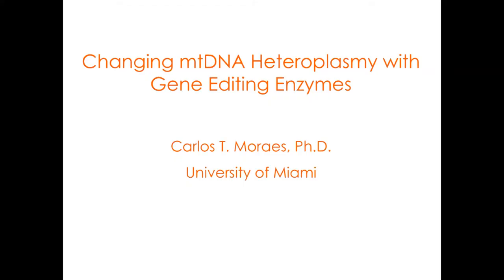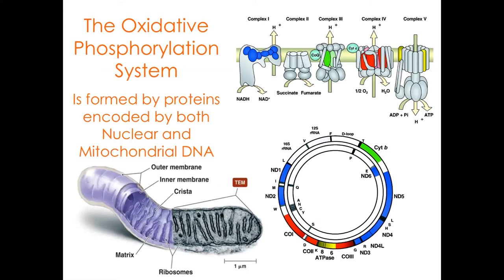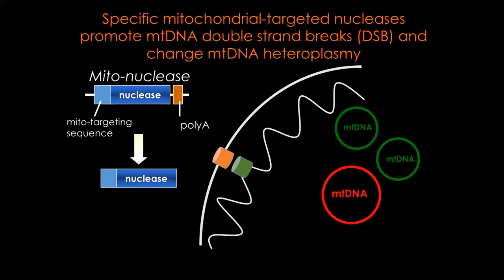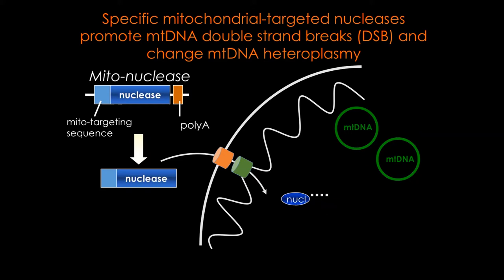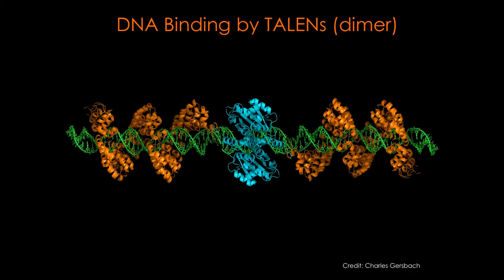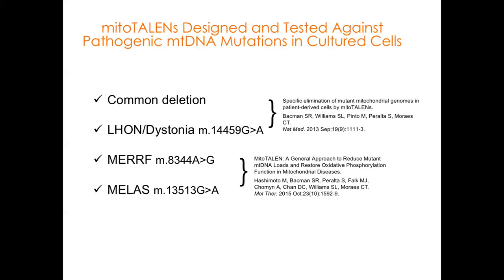Changing mtDNA heteroplasmy with DNA editing enzymes, C. T. Moraes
10th Italian Meeting on Mitochondrial Diseases, 9-10 October 2020
Changing mtDNA heteroplasmy with DNA editing enzymes, C. T. Moraes, University of Miami Miller School of Medicine

The 10th Italian Meeting on Mitochondrial Diseases organised by Mitocon, the Italian mitochondrial patient association brought together more than 300 doctors, researchers and patients from more than 30 countries and has been a unique opportunity to discuss and update on current understandings of mitochondrial diseases and pathways towards diagnosis and treatment.
Mitochondrial diseases are very complex disorders little known by the scientific community itself until a few years ago. In recent years, giant steps have been taken in the study of the basic mechanisms involved in these diseases and we have finally moved from the diagnosis to the study of possible treatments.
Since its first edition in 2010, the annual Italian Meeting on Mitochondrial Diseases has contributed to this process by gathering the entire community of Italian doctors and researchers around the association of patients and helping to strengthen international partnerships and collaborations, making the whole community grow together and contributing to sharing knowledge and research progress.
The program of this 10th edition of the meeting, drawn up in collaboration with Mitocon's Scientific Committee, has been designed to inspire the integration of technology and innovation into medical practice. In addition to the natural history of mitochondrial diseases and pre-clinical models, the main themes have been the "high tech" involvement in mitochondrial medicine, robotics and gene therapy.
A very important session has been dedicated to the research of therapies, with a specific focus on an update on current clinical trials. It has been a unique opportunity for discussion between clinicians and industry and a real possibility for new collaborations.
The meeting has been dedicated to one of the fathers of mitochondrial medicine, Prof. Salvatore Di Mauro, for decades leading one of the first and main research groups on mitochondria at Columbia University in NY (USA), which has attracted and built entire generations of mitochondriologists in Italy and worldwide. A special lecture has been dedicated to him for his 80 years.